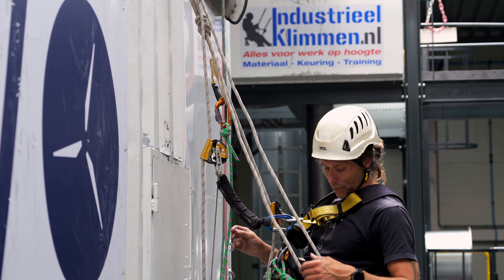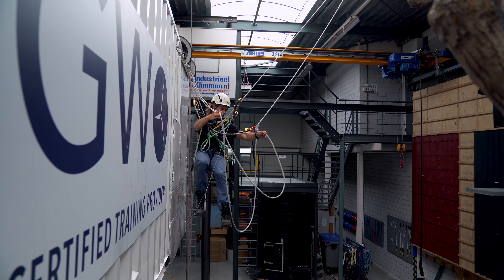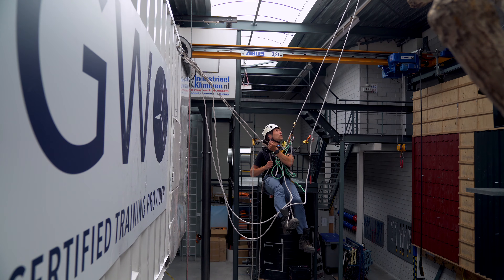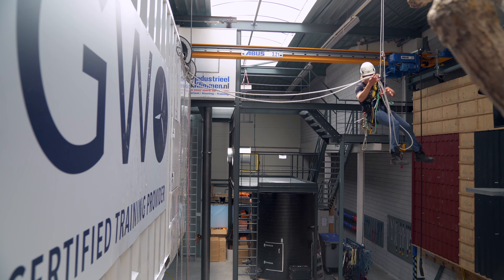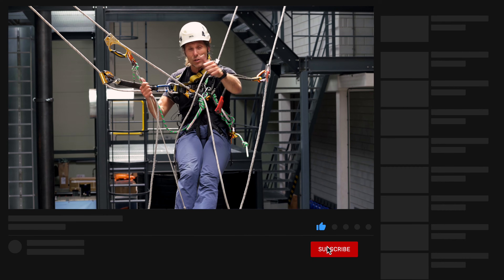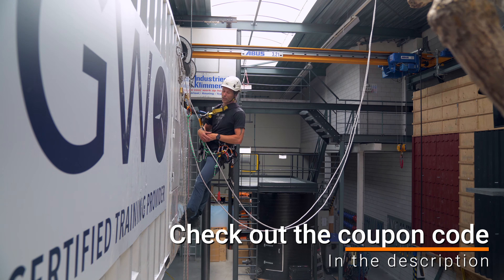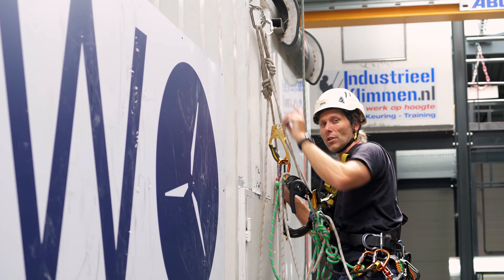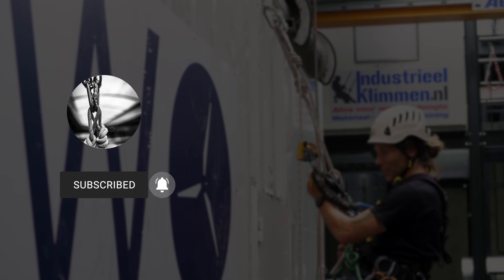The Hidden DANGER of a Large Re Anchor - IRATA Level 2 Rope Access Training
Big things today! How to pass a Large Re-Anchor and the one thing quite a few people mess up. Watch till the end to find out!
How to pass a large Re-Anchor is an IRATA Level 2 training exercise.

VRigger!

Chapters
0:00  introduction
0:26 How to pass a large Re-Anchor
0:50 Ascending into the large re-anchor
1:40 Rope Management
2:11 Why keep a loop in the bottom
2:30 How to climb sideways
4:14 How to descend down a large re-anchor
8:17 Sponsored message
8:52 The hidden danger of a Large Re-Anchor